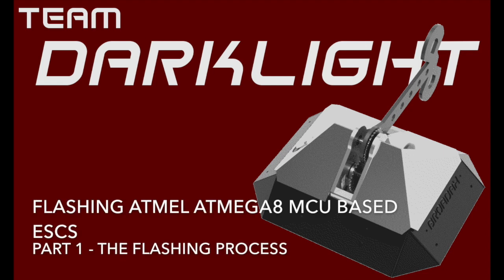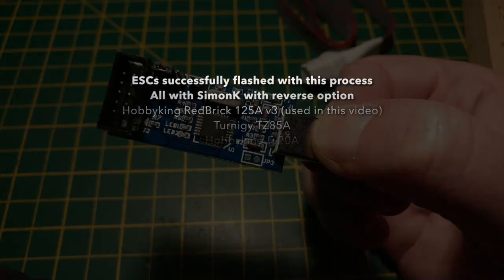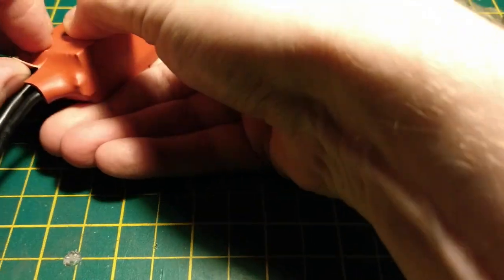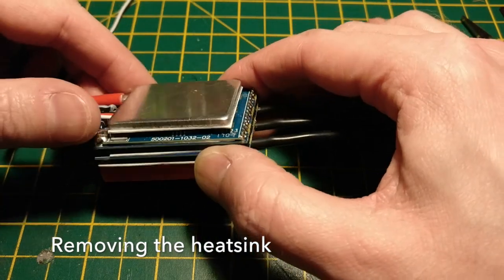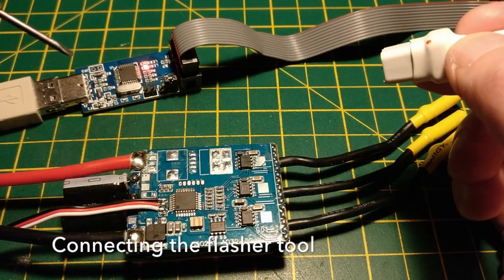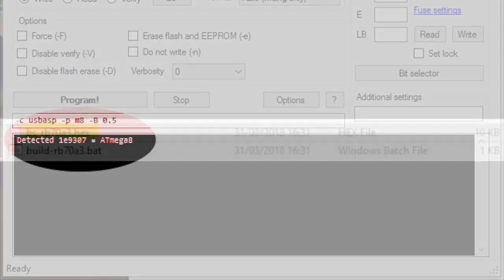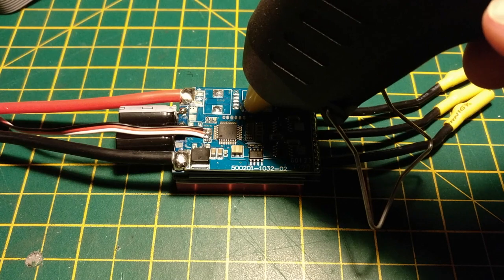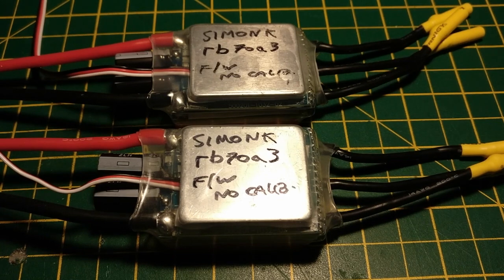Flashing ATMega8 based Electronic Speed Controllers (ESCs)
In this video, I describe the method that I have used to successfully flash non-standard firmware onto a variety of ATMega8 MCU-based ESCs for Robot Combat use.

ESCs successfully flashed with this process:
- Brushless (SimonK) with reverse option -
Hobbyking RedBrick 125A v3 (used in this video)
Turnigy TZ85A (as used in Broadax 1)
Hobbyking F-20A (as used in SCD)
Hobbyking 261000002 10 (as used in one of our test platform bots)
 * these ESCs use the smaller ATMega8 MCU form factor, which we made a specialized tool for rather than using the HobbyKing one, as that one doesn't fit these extra small ESCs

- Brushed -
Turnigy TZ85A Brushed - custom brushed firmware (as used in Battleaxe)
Hobbyking F-20A Brushed - custom brushed firmware (as used in Knight of Ni)

Links:
Zadig
Drivers for USBASP that work on Windows 10 - choose 'libusbk'

GUI for avrdude